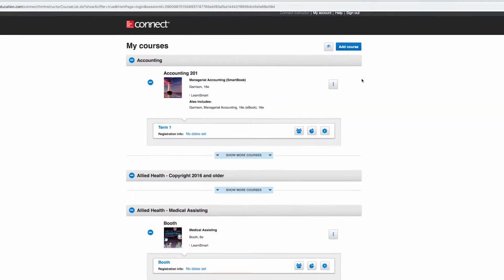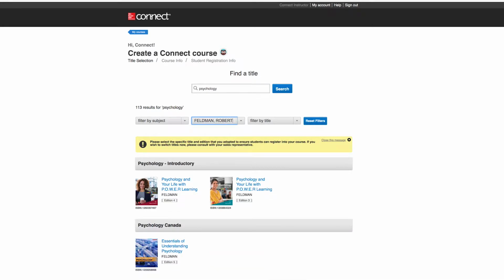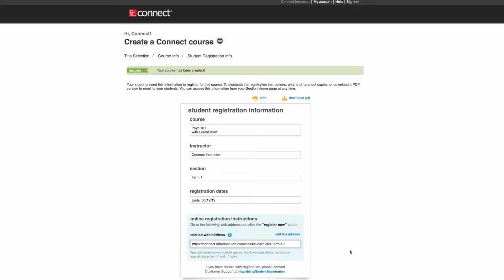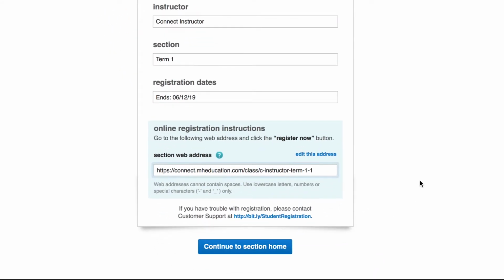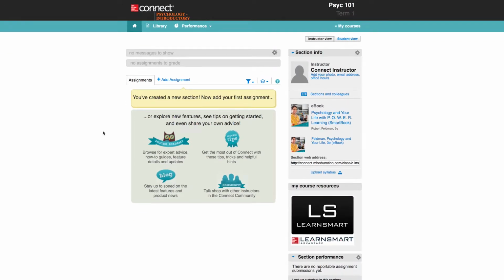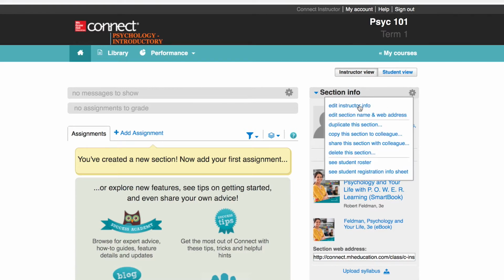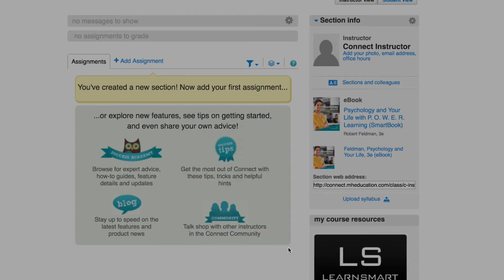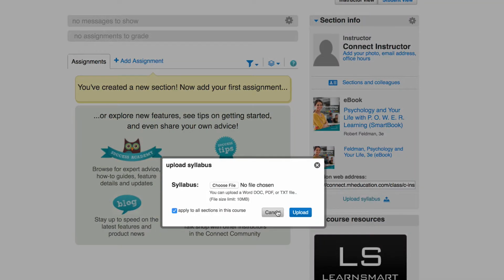Connect | Course Set-up (Classic Version)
This video has been updated to reflect the new Connect interface!

A step-by-step walkthrough of setting up your McGraw-Hill Connect® course, including a brief overview of the homepage and where you can find resources and reports.